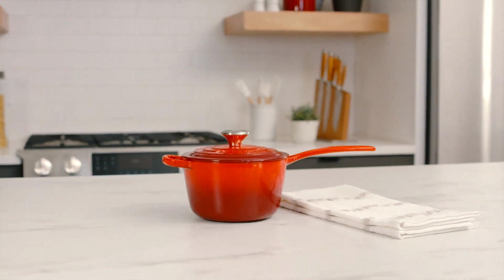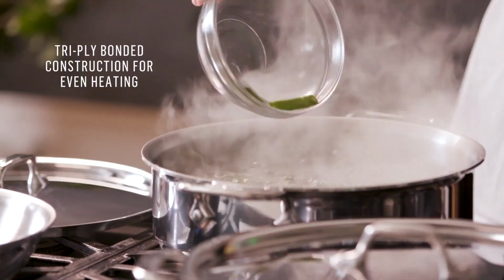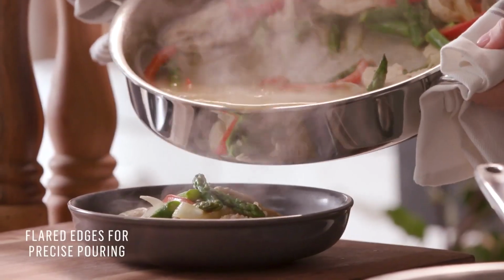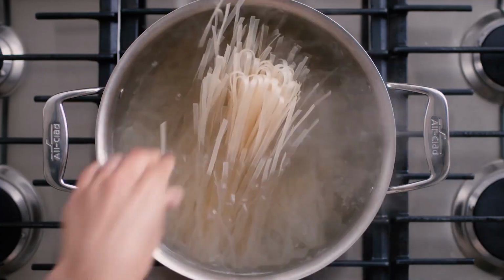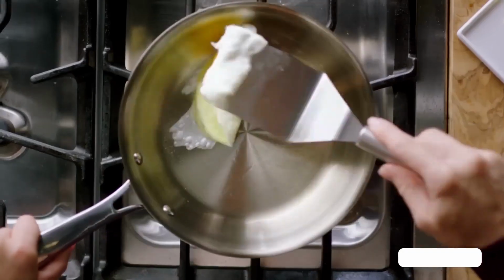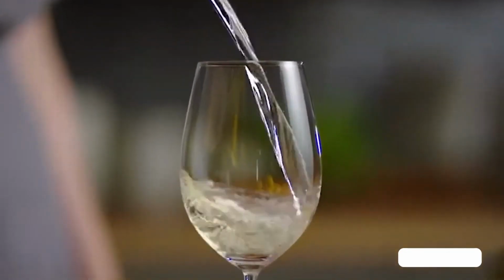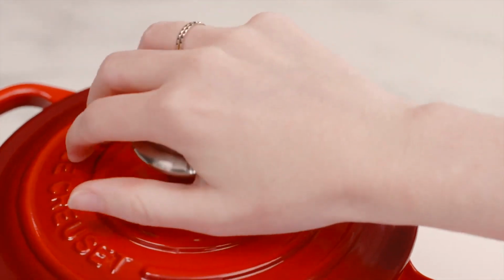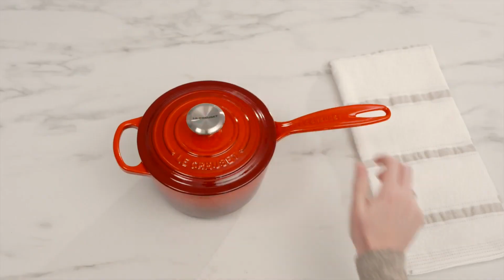Top 3 Best Saucepans in 2024: Which One Should You Buy?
The 3 Best Saucepans of 2024, Tested & Reviewed

1. All-Clad D3 3-Ply Stainless Steel Sauce Pan
2. Tramontina Covered Tri-Ply Clad Sauce Pan
3. Le Creuset Enameled Cast Iron Signature Saucepan

Our Buying Guide is a participant in the Amazon Services LLC Associates Program. I earn through Amazon associates from qualifying purchases.
Portions of footage found in this video are not original content produced by Our Buying Guide. Portions of stock footage of products were gathered from multiple sources including, manufacturers, fellow creators, and various other sources for visual reference only. All thoughts and opinions expressed in this video are unique to Our Buying Guide. The content will be REMOVED within 24 hours.